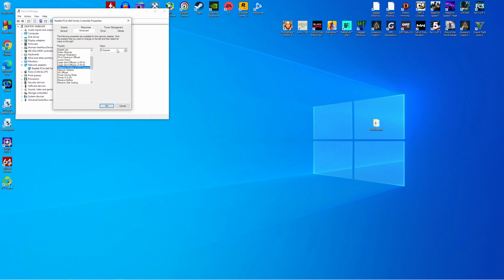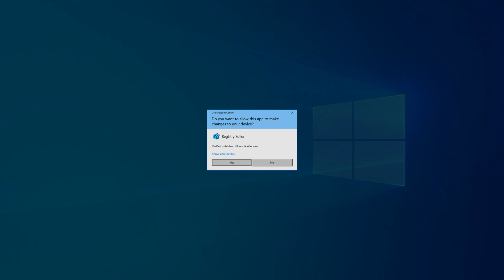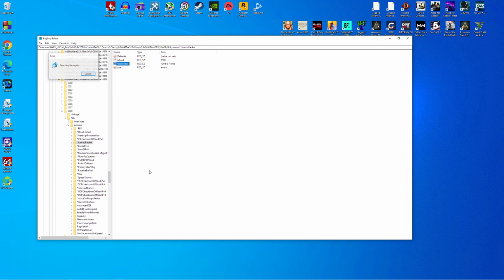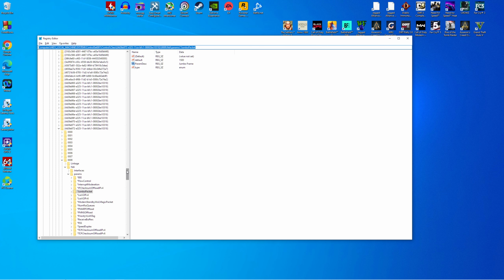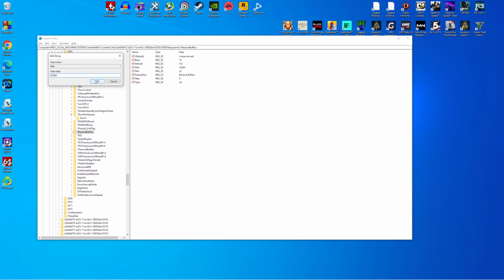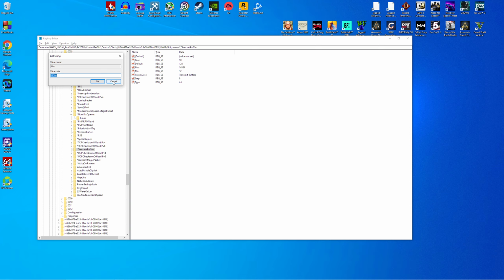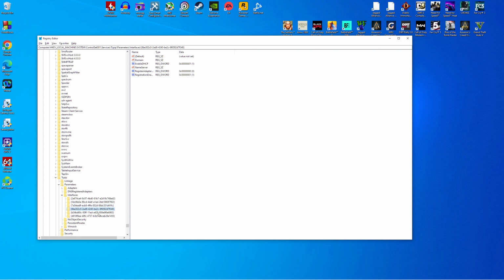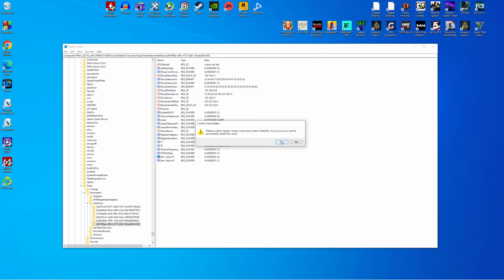A+ Internet in 2023 (extended settings ver.)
This video shows how to go beyond values set by Windows in your network adapter properties.